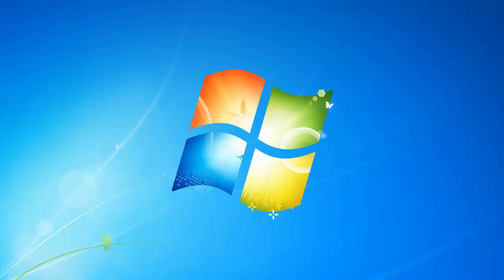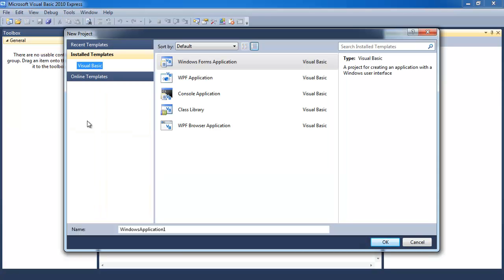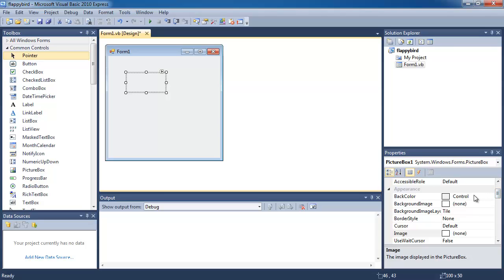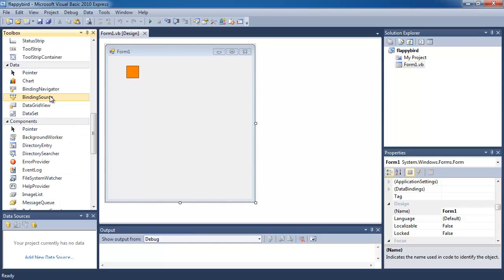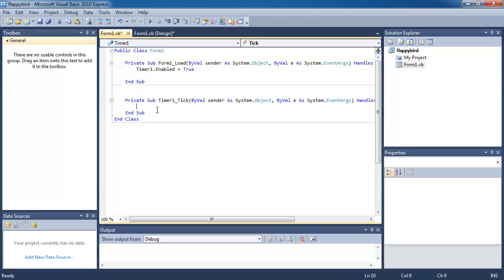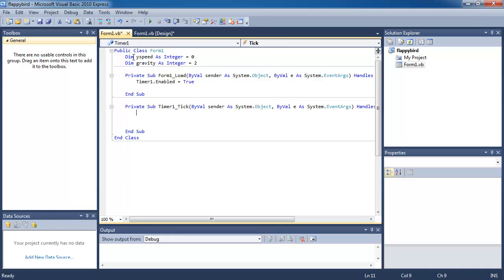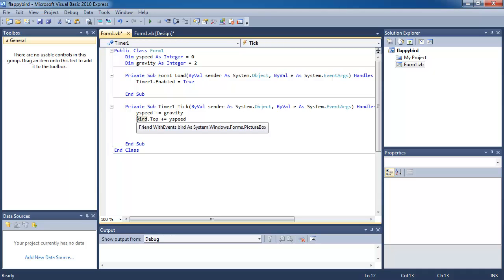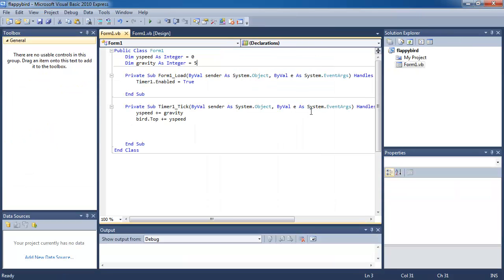How to program Flappy Bird in Visual Basic lesson 1 - Gravity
In this series of videos we will learn to create a flappy bird type game in visual basic. In this first lesson, you learn to program gravity into the game to make an object fall down from the sky.